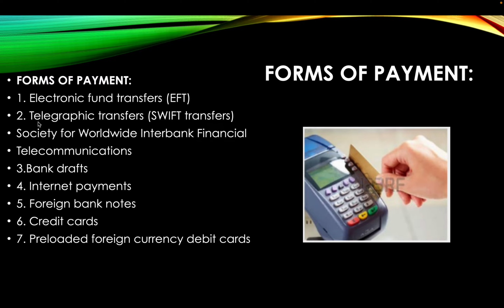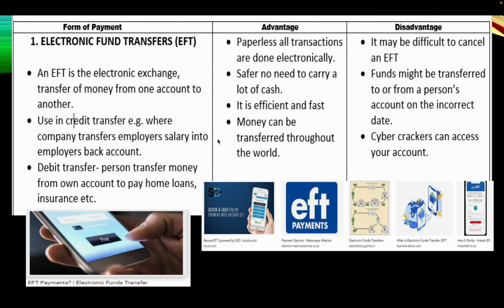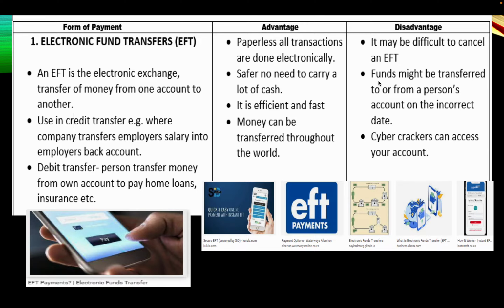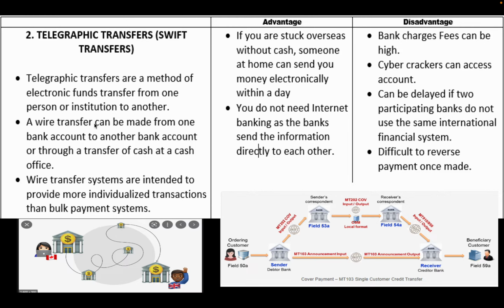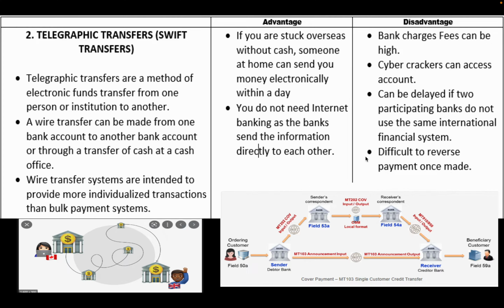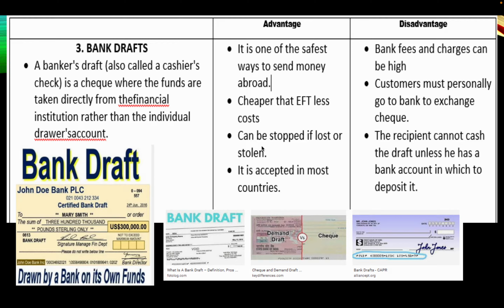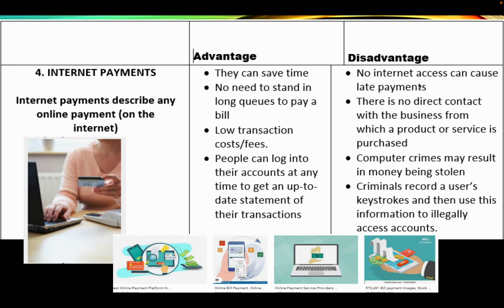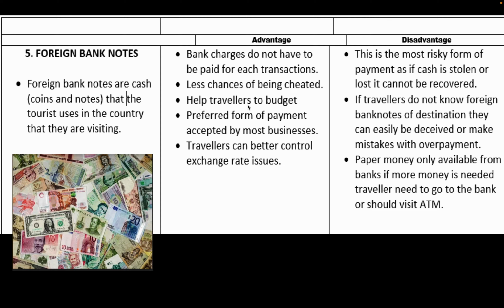Grade 12 Forms of payment term 3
payment methods to use when travelling aboard.